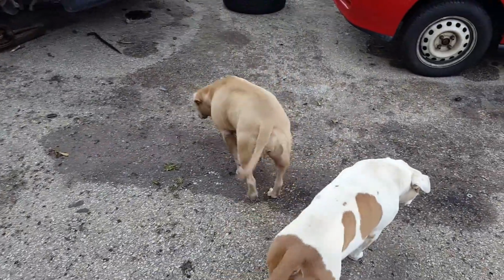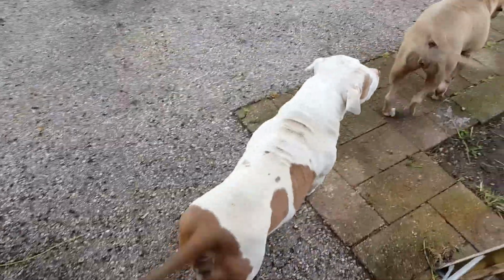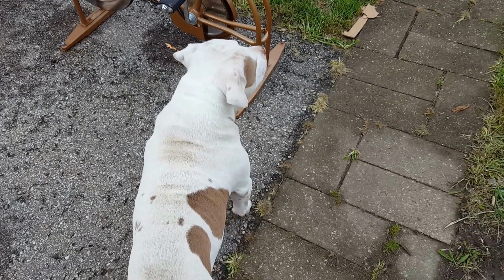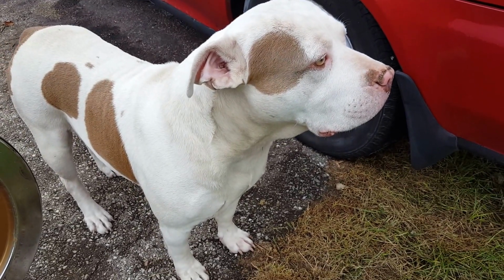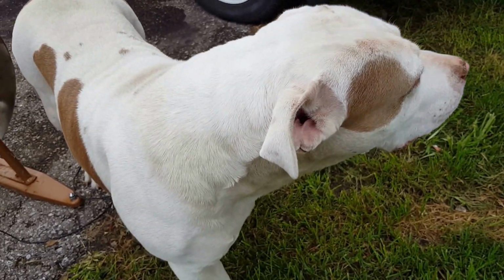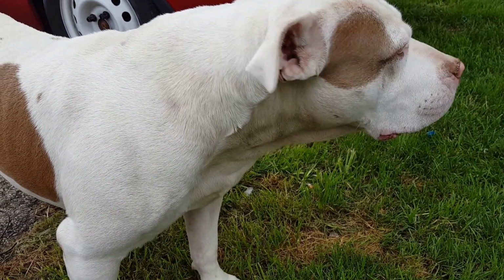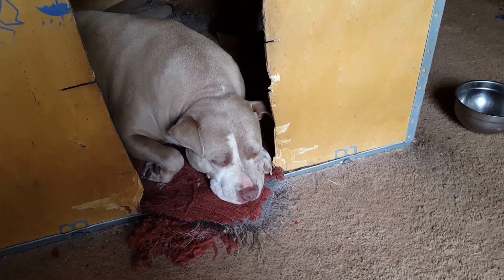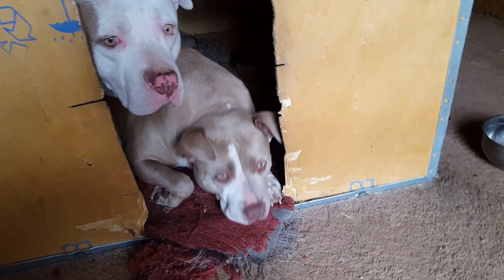How To Stop Your Pitbull's/Dog's Excessive Drooling & Slobbering